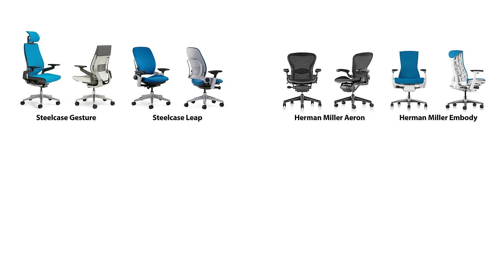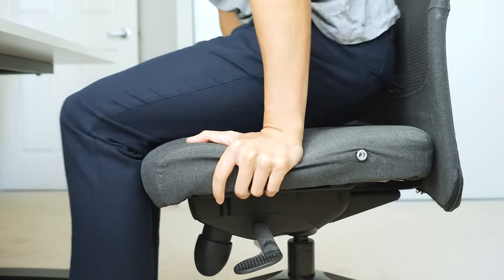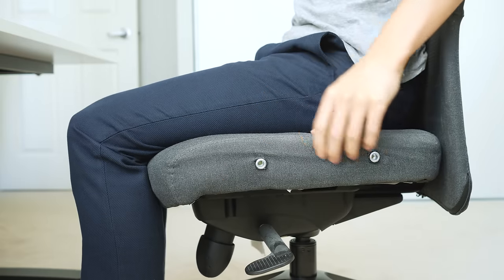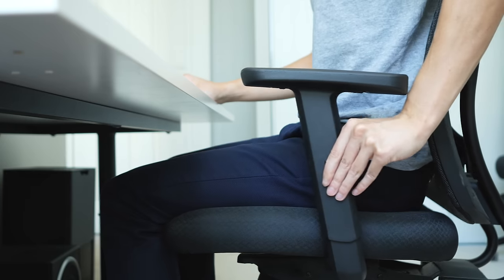Which Office Chair? - A Quick Buyer's Guide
The IKEA Markus chair is one of the most affordable and best built office / gaming / computer chairs in the market but it isn't perfect for me. Here's my guide on what to test out when looking for your perfect office / gaming / computer chair.

Premium office chairs definitely have a hefty price tag but if you're sitting on them for hours on end they can be a worthwhile investment. Some of the highly regarded premium task chairs include:
Steelcase Gesture
Steelcase Leap
Steelcase Amia
Herman Miller Embody
Herman Miller Aeron
Herman Miller Mirra 2

I hear good things about about some less expensive adjustable chairs like the following but it's hard to know without being able to test them in person.
Alera Elusion
Office Master OM5

And of course there's my IKEA Markus chair that I continue to use to this day until I can afford something better, you can watch my review on it here:
The "Generic" Chair in the video I think is from a company called Global.